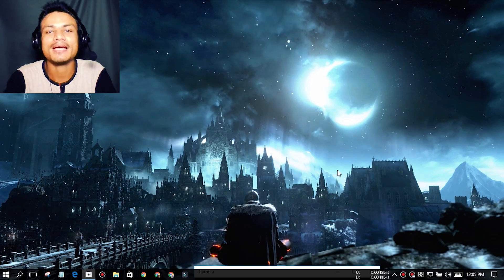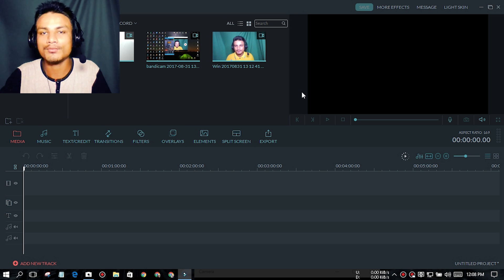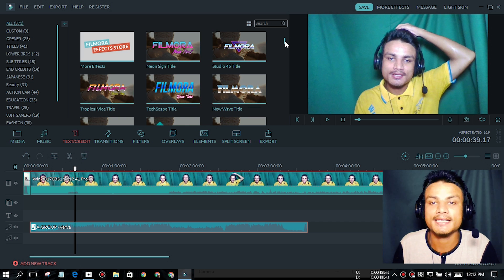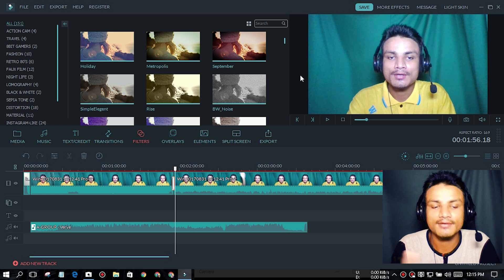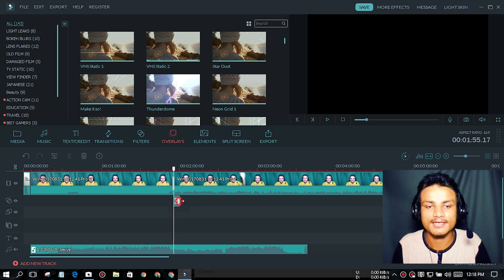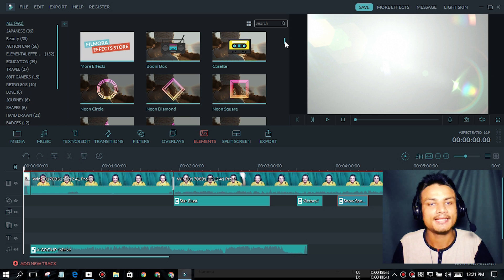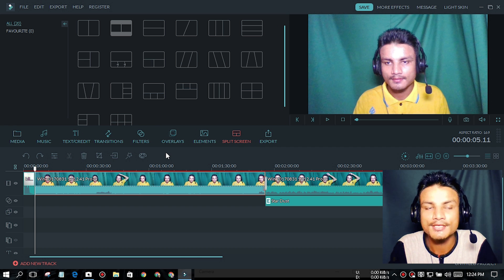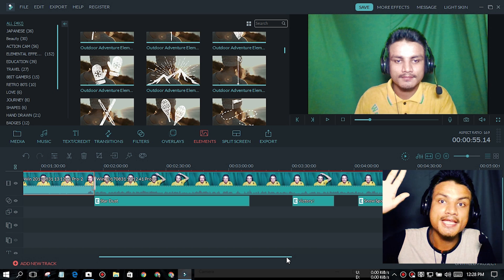Best Video Editing Software (Windows/Mac OS) | Easy To Use Video Editing Software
LIMITED TIME OFFERS:
⏺Get Filmora at a low price and win iPhone 8 for free
The best video editing software for YouTube, Facebook or Instagram, available for Windows and Mac OS, Why it is the best video editor because its simple, fast, powerful and has many features the perfect video editor for faster video editing...

THANK YOU FOR YOUR LOVE AND SUPPORT...